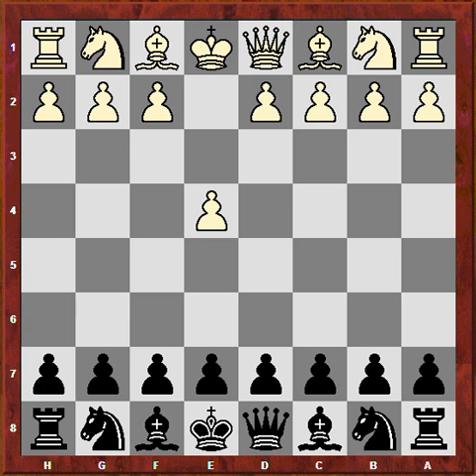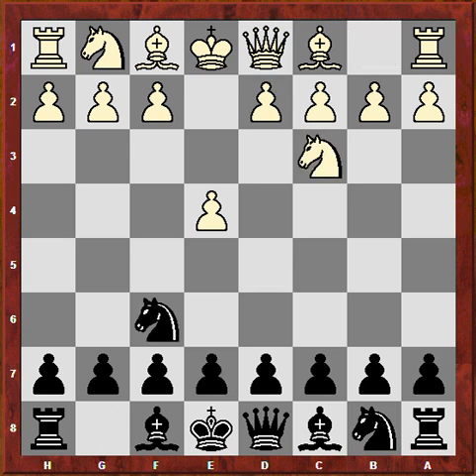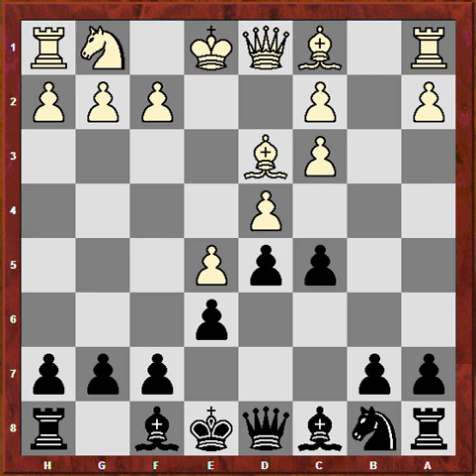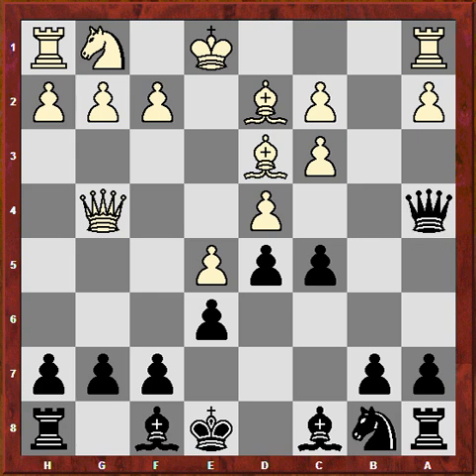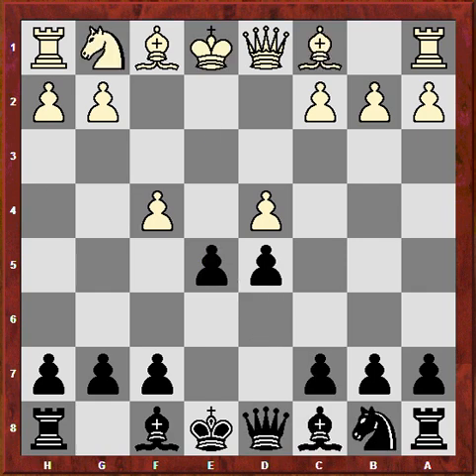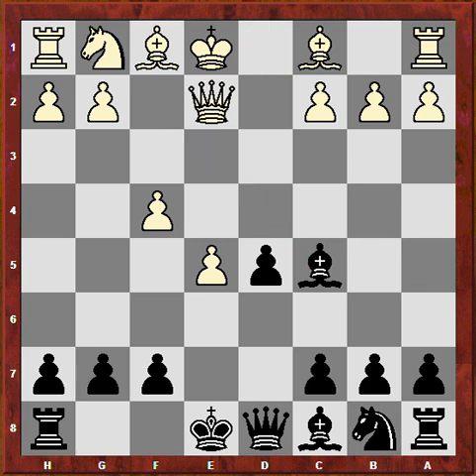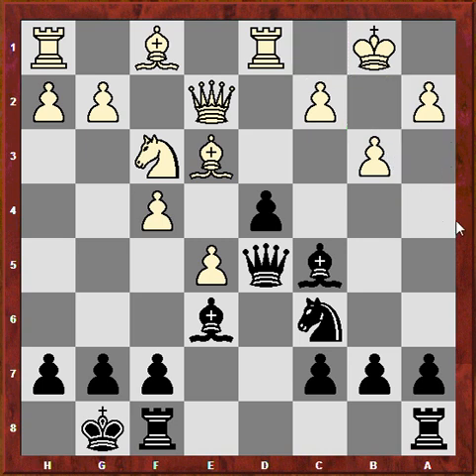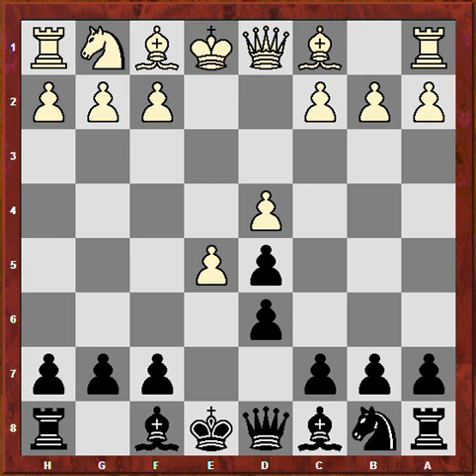easy Alekhine theory for 2.Nc3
This recommandation of mine works for blitz as well as for the serious tournament game. 2.Nc3 is a very solid system for white, but u can play solidly yourself. Either, you transpose into the french defense or you play my recommandation.